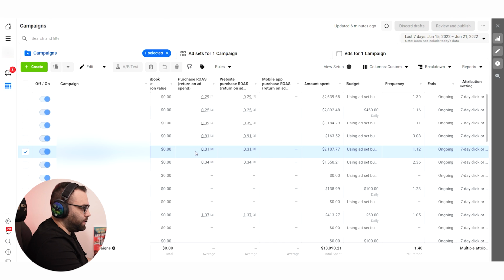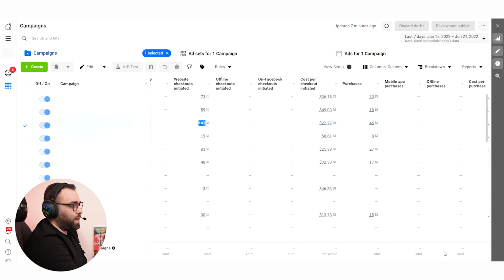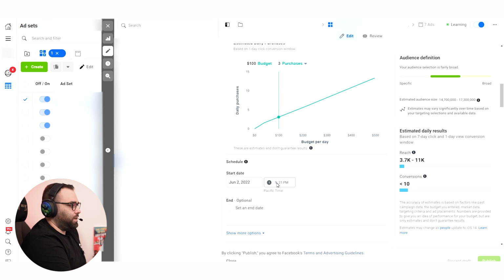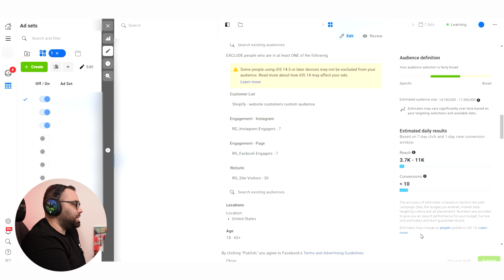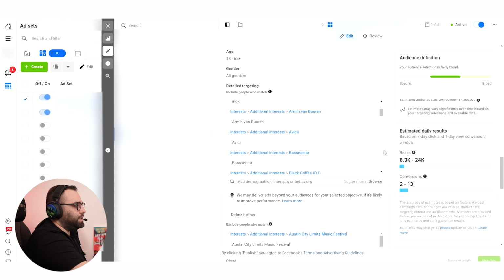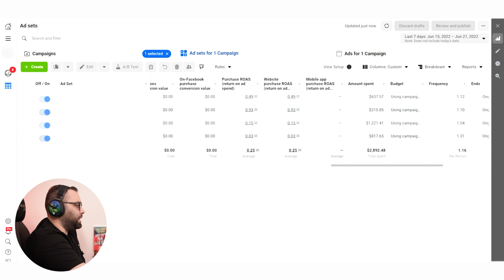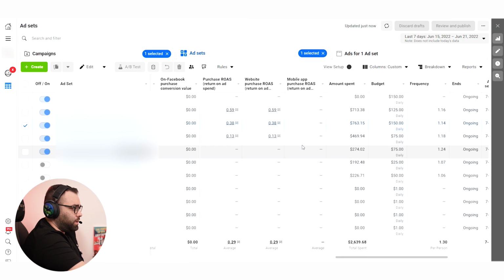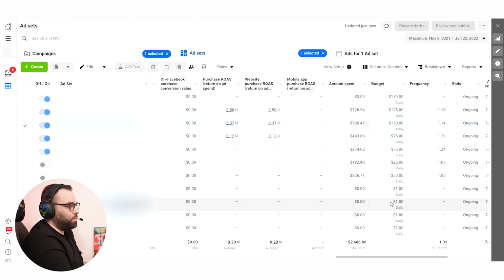Reviewing a Facebook Ad Account with You! All the Crucial Mistakes!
❗ Today we are going to review a Facebook ad account together! A great way to revise all the knowledge you've gained so far!

Watch the video to learn (or remember)

✅ why Automatic Placements, ABO Campaigns and Consolidation don't work!
✅ when you should launch your Facebook ads to maximize your results!
✅ why you shouldn't worry if Facebook steals some repeated customer sales from your Top of Funnel!

Watch the video now to find out how you can avoid the most important mistakes when running Facebook and Instagram ads! 🔥